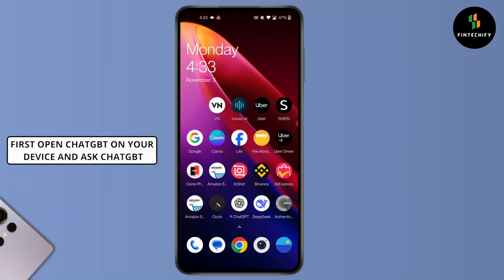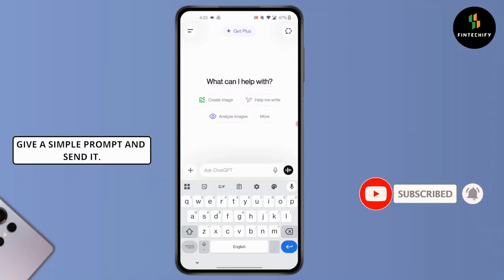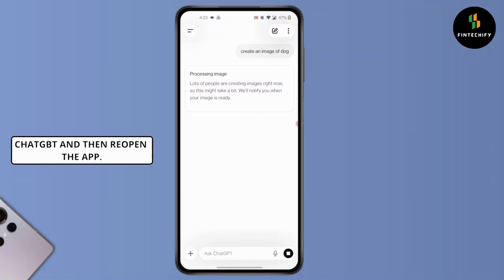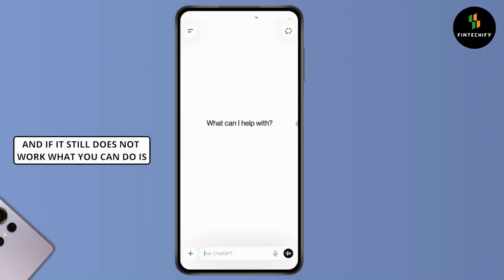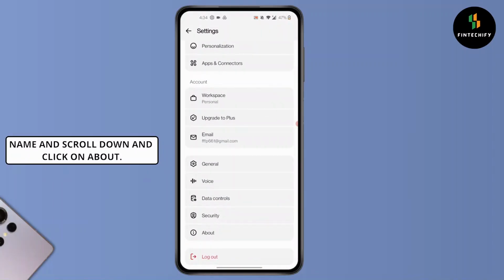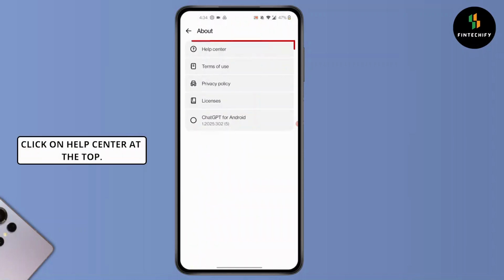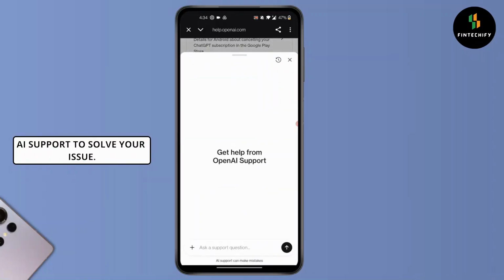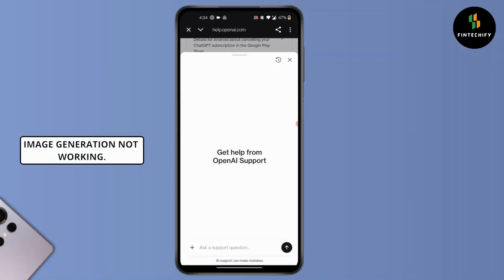How to Fix ChatGPT Image Generation Not Working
Title: How to Fix ChatGPT Image Generation Not Working

Frustrated that ChatGPT’s image generation isn’t working? This video will walk you through the easiest ways to fix ChatGPT image generation issues quickly. Whether you’re wondering, “Why is ChatGPT not generating images?” or need step-by-step guidance to troubleshoot the problem, this tutorial has everything you need. Learn the simple fixes to get image generation working again and start creating visuals without delays. Watch now to solve ChatGPT image generation problems today!